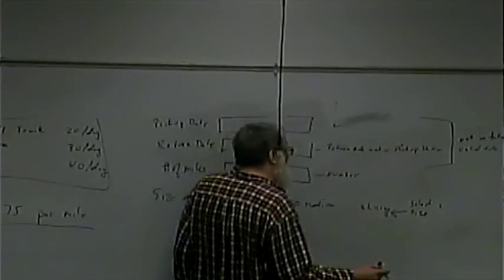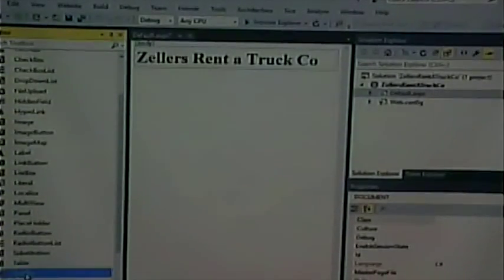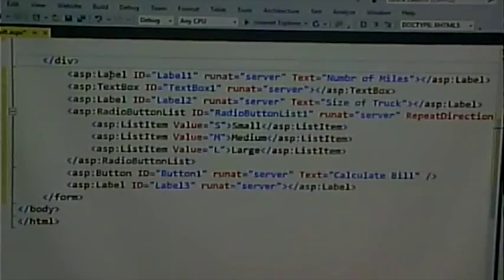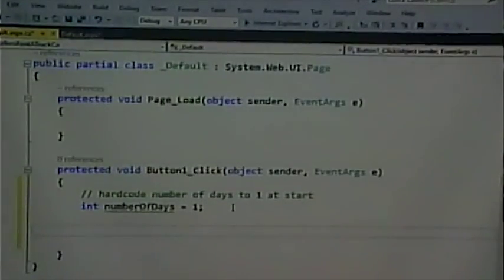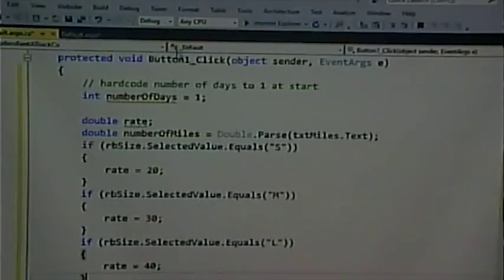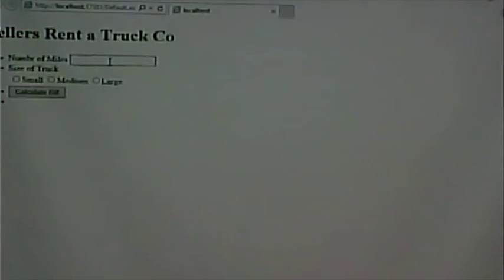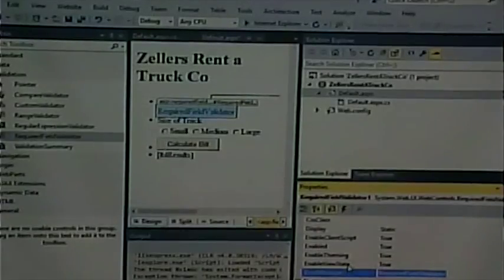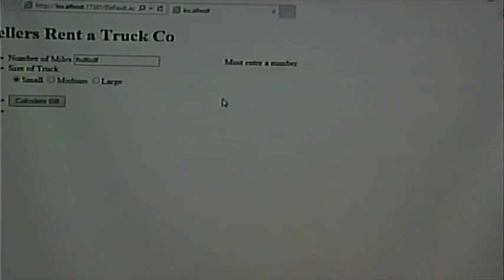CISS243 - Web DB Integration - Fall 2016 - Week 2 Lecture 2 - September 1, 2016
ASP.NET Controls, C# using ASP.NET Controls, Validation Controls.